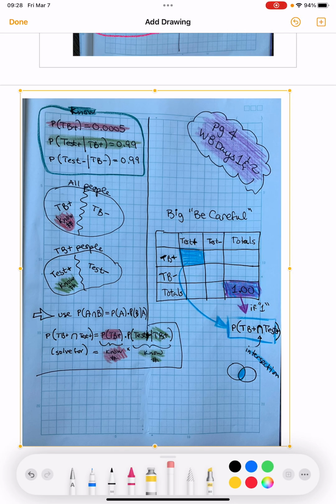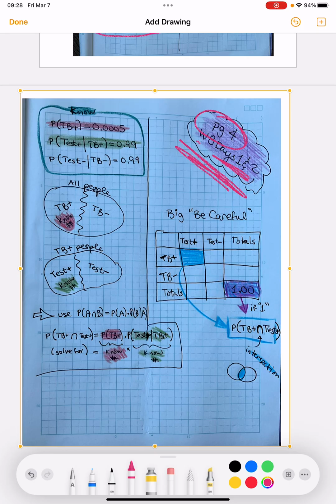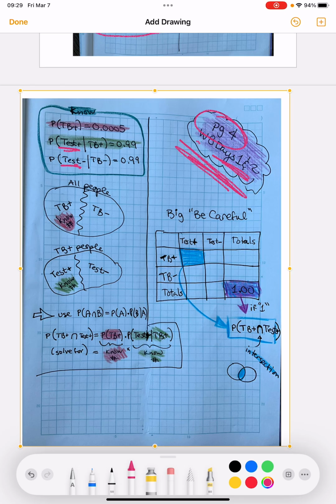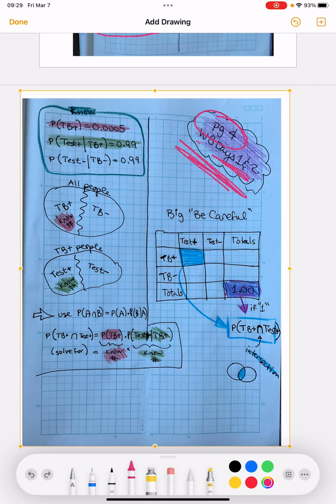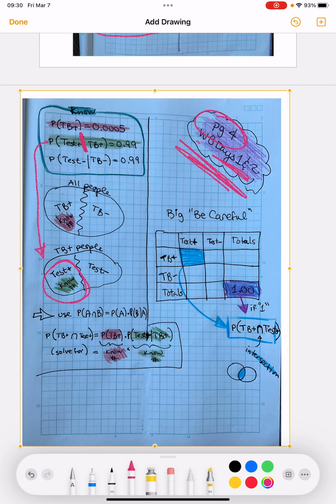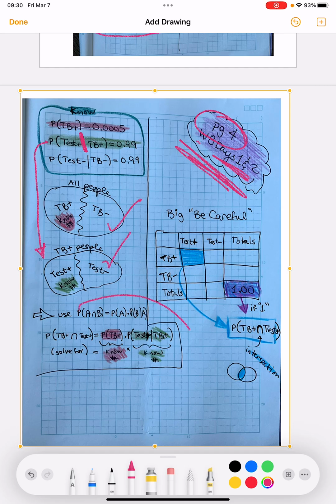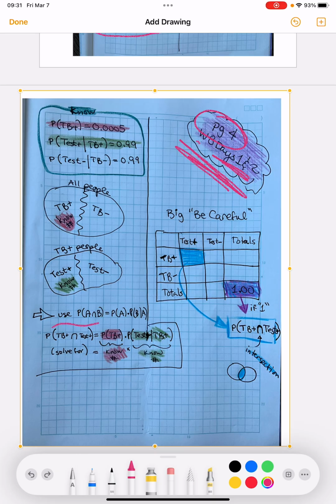Statistics Probability Help W8Days1&2 page 4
Using probability rules to find values for two-way table